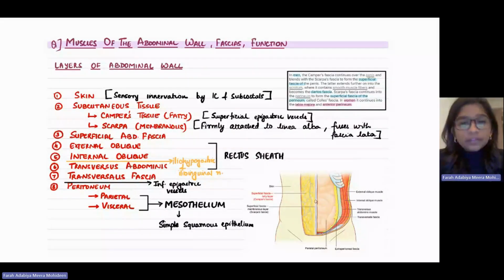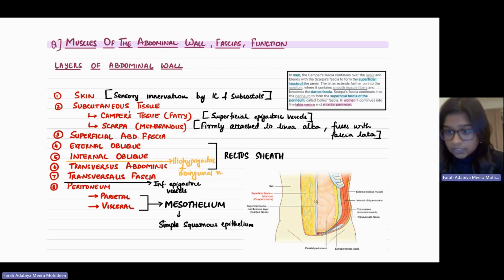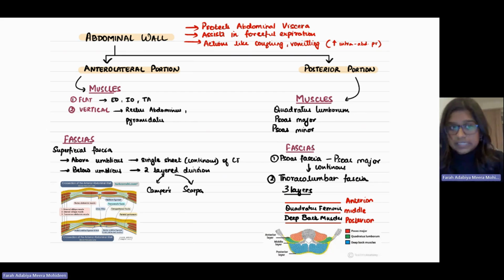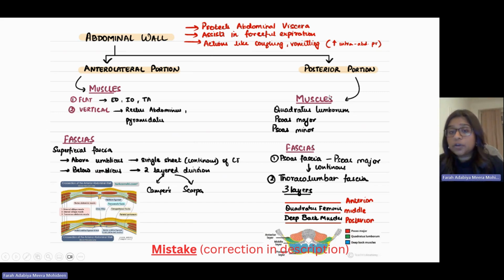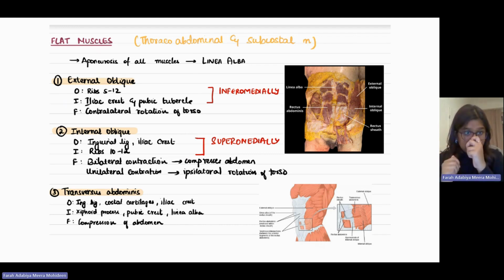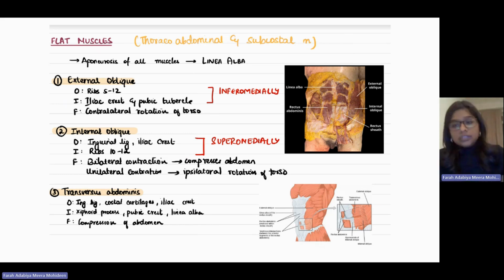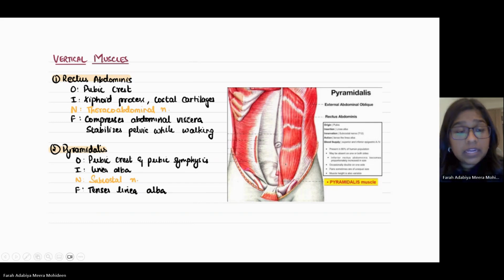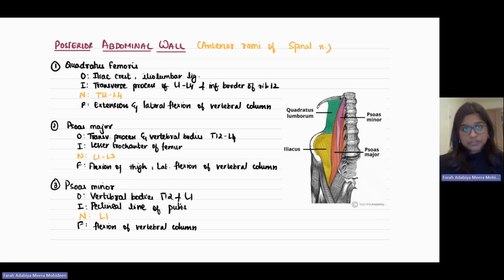23 - Muscles of abdominal wall, fascias, function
Rectus sheath encloses the vertical muscles: pyramidalis and rectus abdominis.

Above the arcuate line:
* Anterior wall – formed by the aponeuroses of the external oblique, and of half of the internal oblique.
* Posterior wall – formed by the aponeuroses of half the internal oblique and of the transversus abdominis.

Below arcuate line:
all 3 aponeuroses of flat muscles move to the anterior wall of the rectus sheath. There is no posterior wall to the sheath; the rectus abdominis is in direct contact with the transversalis fascia.

The demarcation point where the posterior layer of the rectus sheath ends is the arcuate line.

correction: psoas fascia is also continuous with iliac fascia inferiorly.